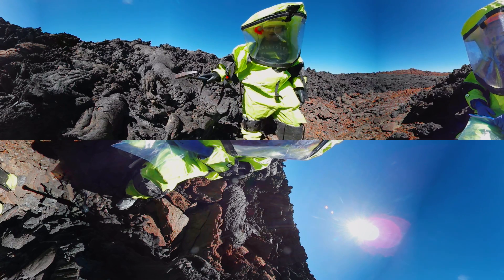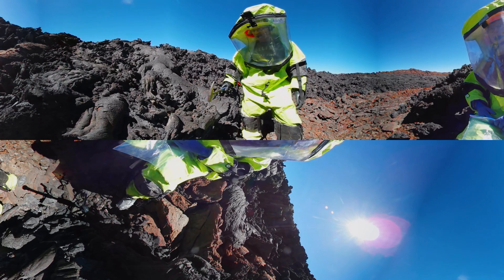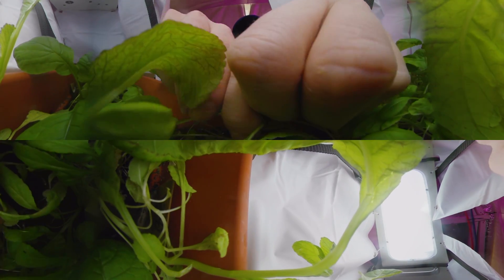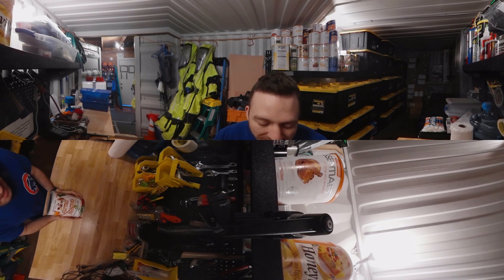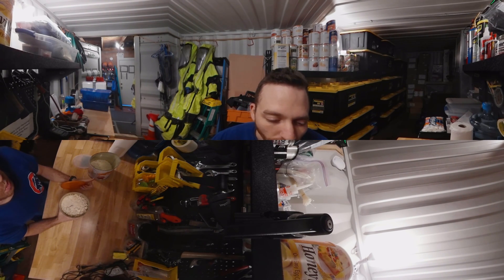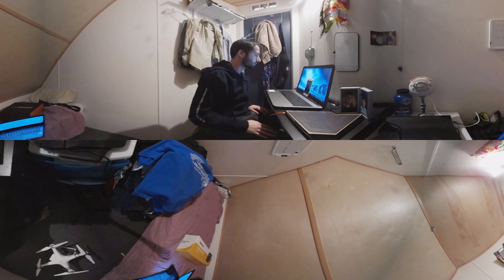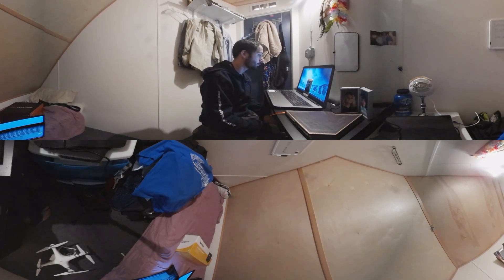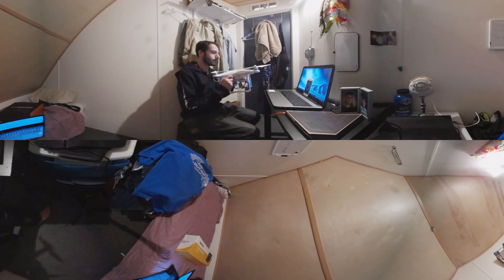Life On Mars: At Home In The Habitat | The Daily 360 | The New York Times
Six people are living in isolation for eight months on a volcano in Hawaii as part of a NASA-funded study to simulate human exploration of Mars. In the third episode of this 360-video series, take a tour of the home they have made for themselves after four months

By: Nick Capezzera & Niko Koppel